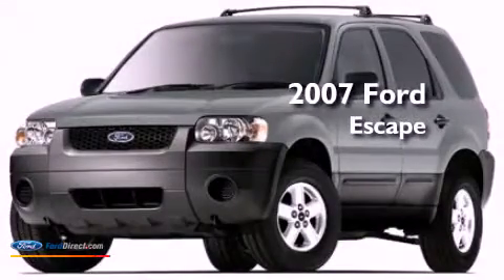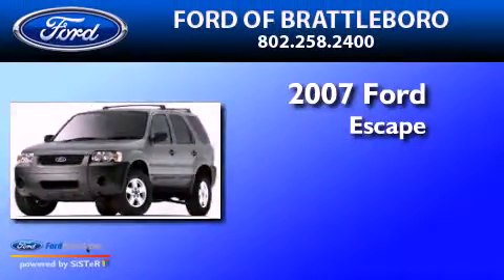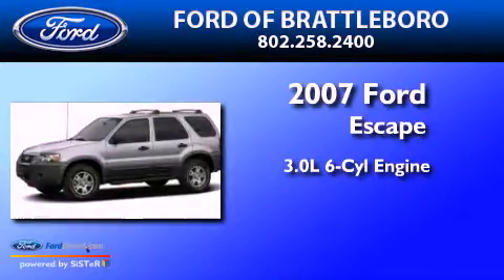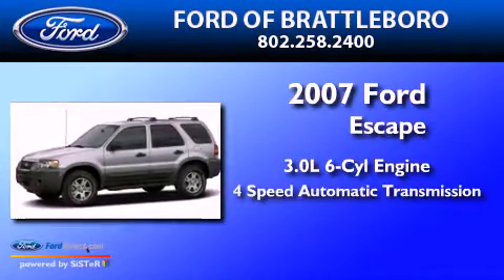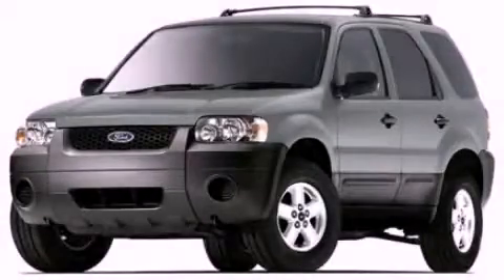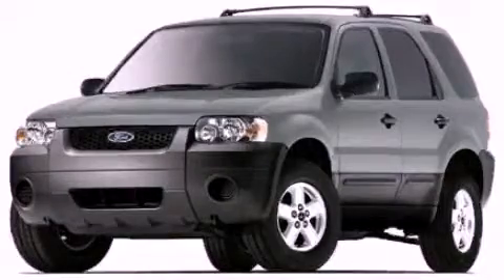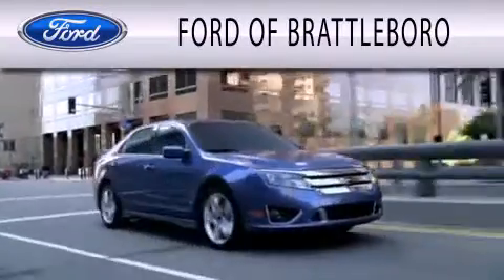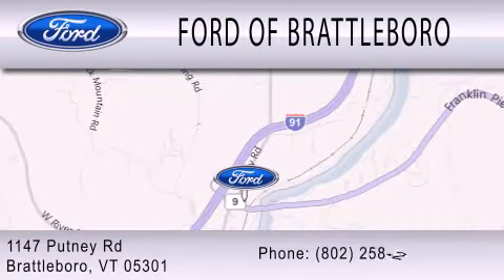2007 FORD ESCAPE Brattleboro VT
Year : 2007
 Make : FORD
 Model : ESCAPE
 Engine : 3.0L V6
 Trans . : AUTO 4SPD
 Exterior : BLACK
 Miles : 78,974

 Stock : 1506A